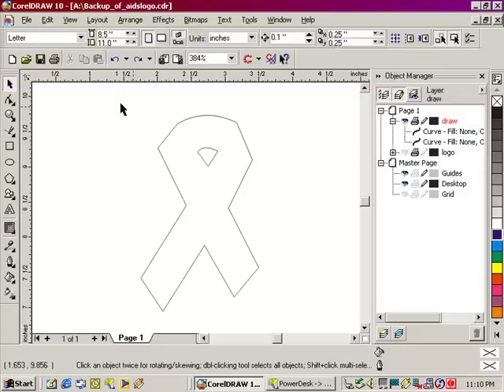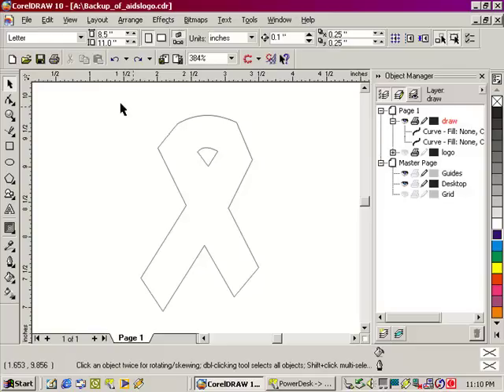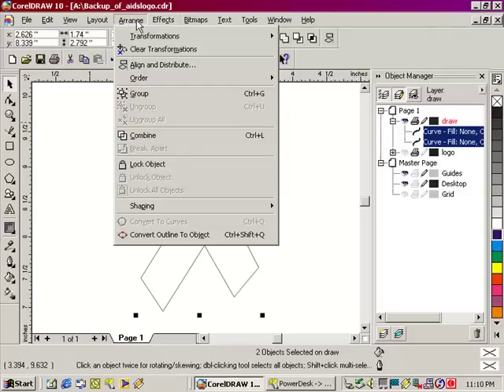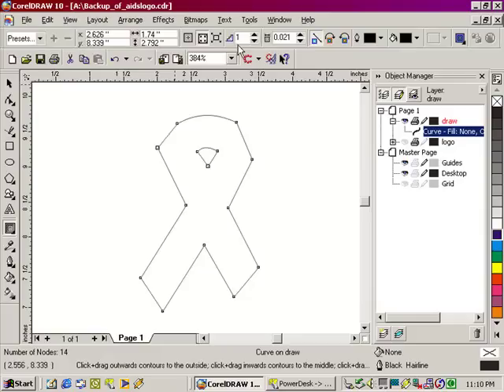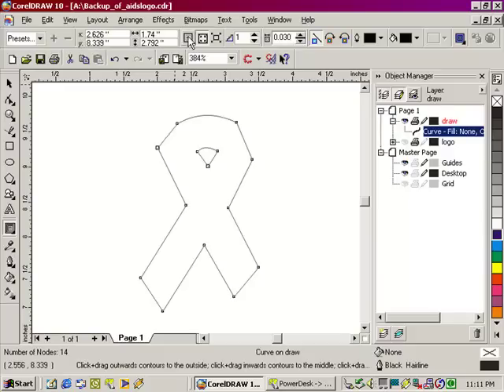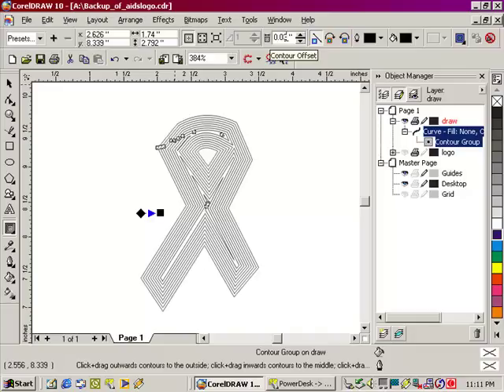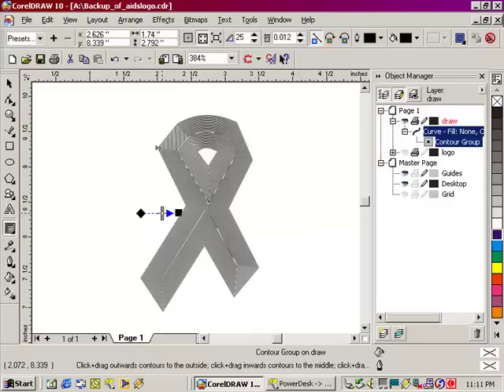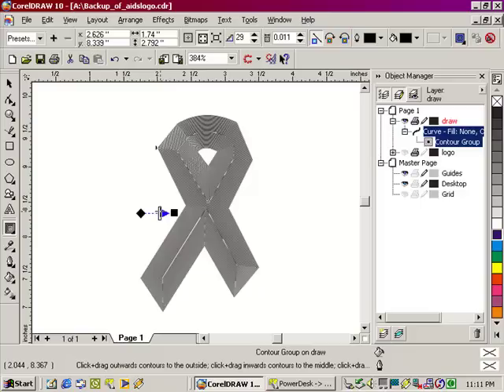Creating a simple contour fill in CorelDraw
This video shows you how to create a contour fill in CorelDraw. A contour is line or a series of lines that progressively go outwards or to the centre of the original object. This is a 2002 video